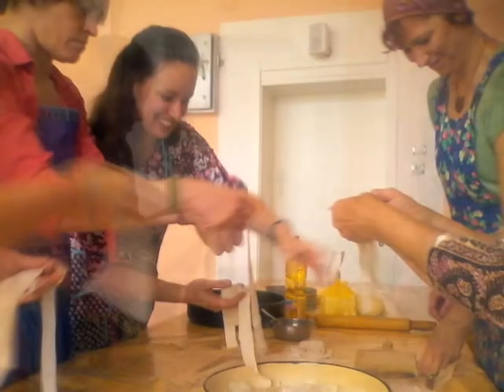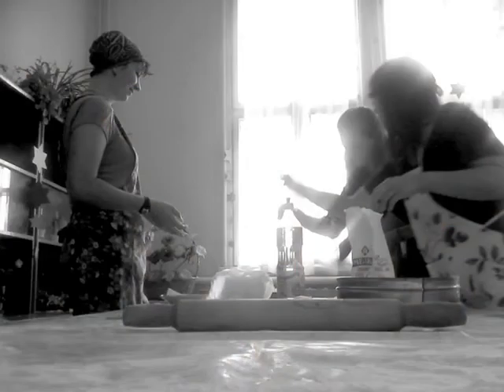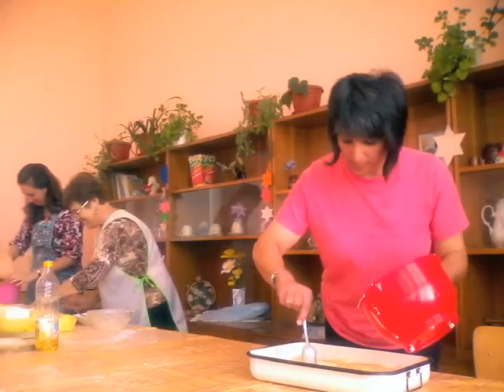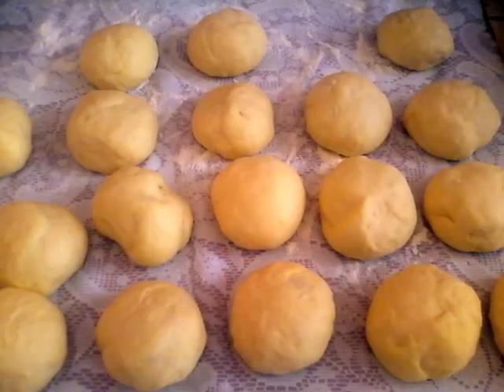Day of the Child 2012.dv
Shivachevo Cultural exchange: cooking American and Bulgarian style, and children's concert. My heart was completely melted by the day. :)